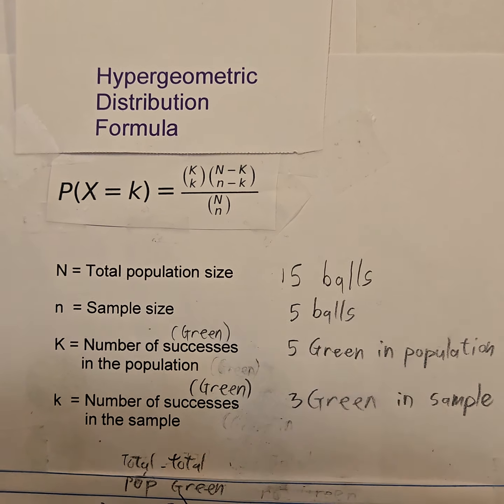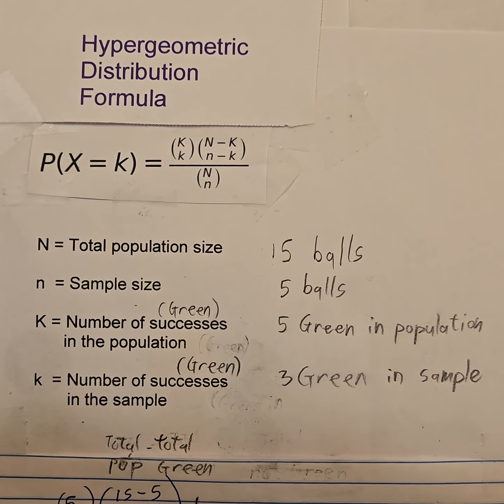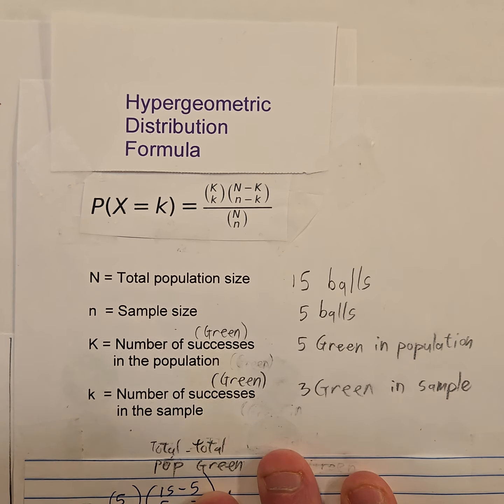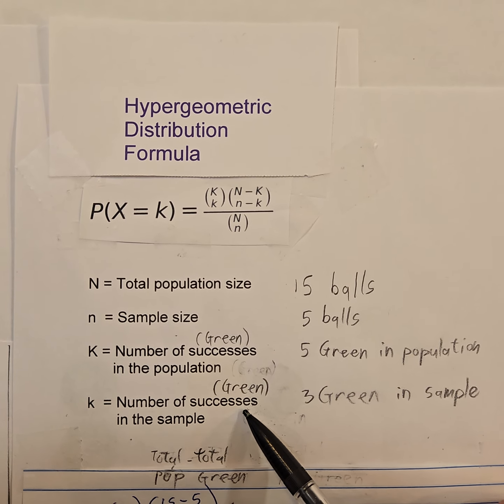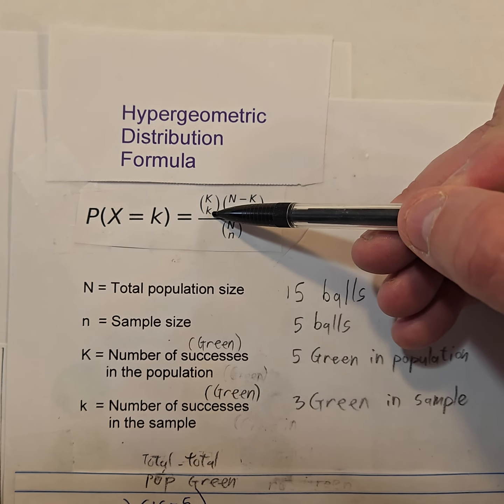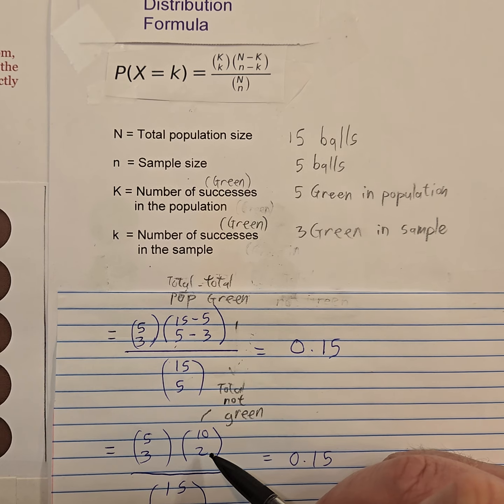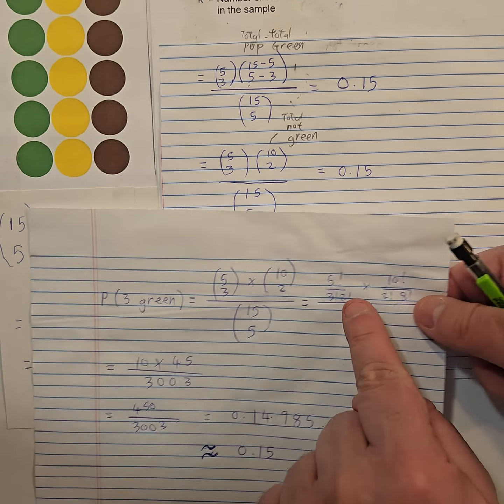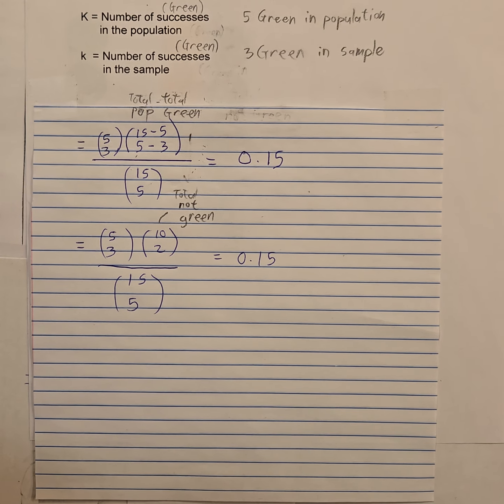Hypergeometric Part 2: Using the Formula for the 3 Green Ball Probability!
🎥 This is Part 2 of the Hypergeometric Probability series!

In Part 1, I solved the question logically. Now, we’ll use the Hypergeometric Distribution Formula to solve the same problem:

💡 What’s the probability of drawing 3 green balls when pulling 5 from a container of 15?

💚 What you’ll see:
How the Hypergeometric Formula works.
Plugging the numbers into the formula.
How the final answer matches perfectly with Part 1!

👉 This video is Part 2 of a 3-part series. Watch the full journey here!

💚 If you missed Part 1, I highly recommend watching it first to see the logical solution before we apply the formula here. And don’t miss Part 3 for more practice!